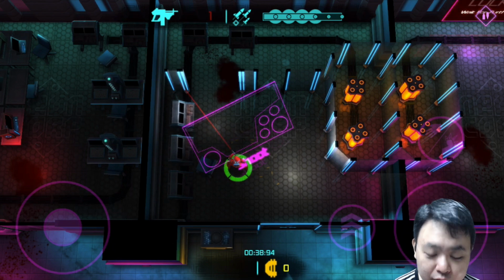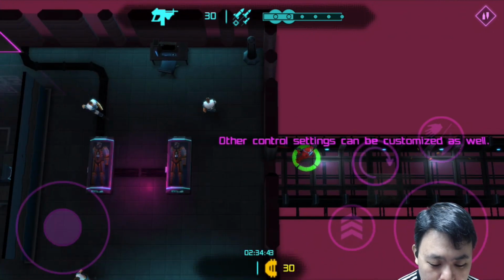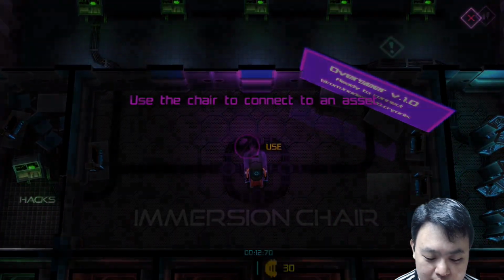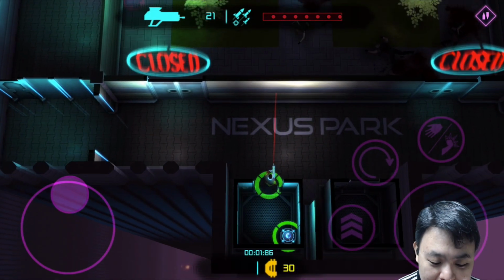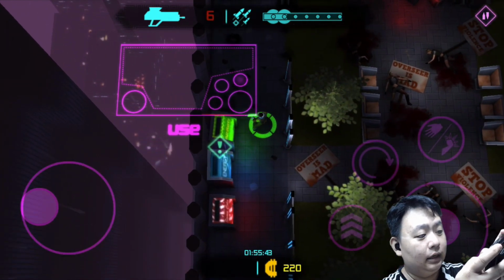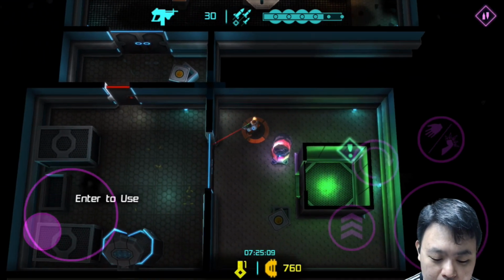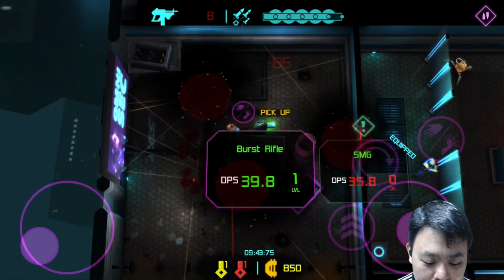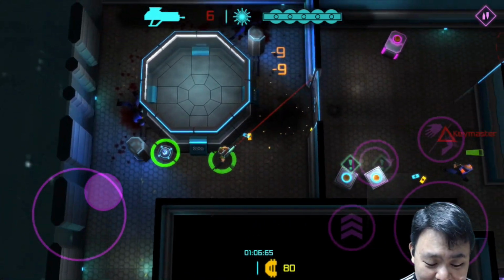Neon Chrome (iOS/Steam/PS4/XBOX One) - First impression & let's play!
Neon Chrome had just launched in iOS platform yesterday and the developer contacted me to do a review...well...I will do just a let's play and first impression but will do a comprehensive review later!

for more information!

You can get the game on iOS/PS4/Steam/X-BoxOne, it's not free but it's just a one time payment with no in-app purchase!

Neon Chrome is an infinite twin-stick top-down shooter with procedurally generated levels and destructible environment. Choose your character, enter the elevator and try to bring down the Overseer - again and again. Neon Chrome is an endless symphony of fight, die, improve and repeat - many players have over 100 hours logged!

Youtube.com/c/SimonVideoElectricUnicycleGadgets